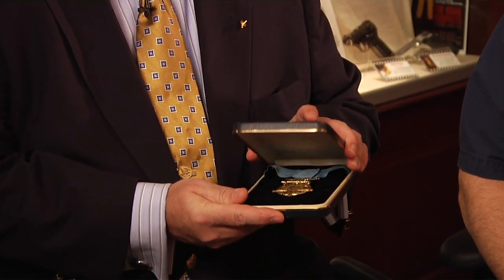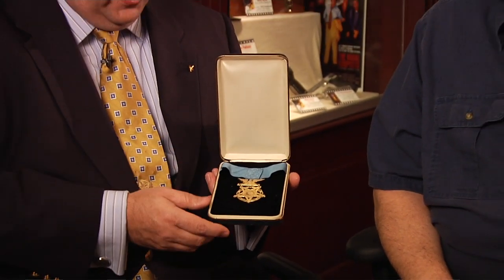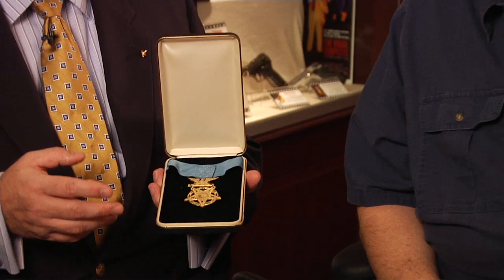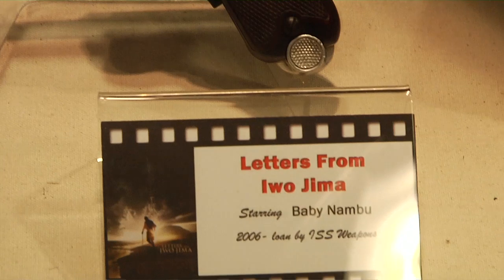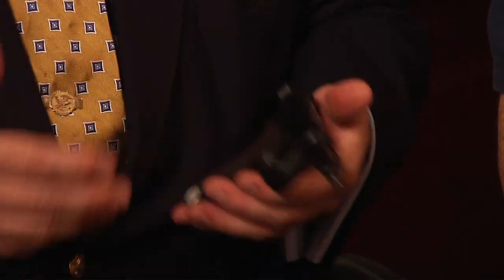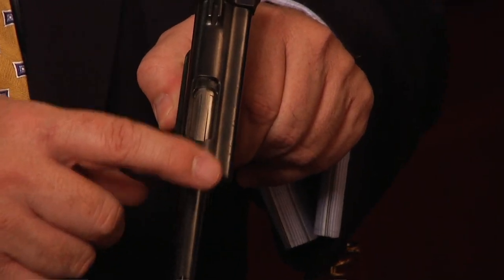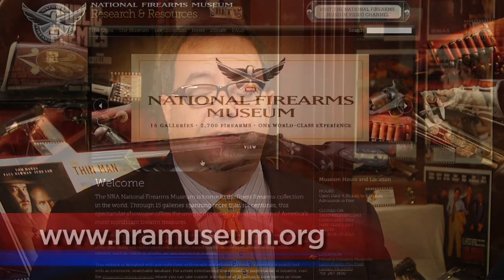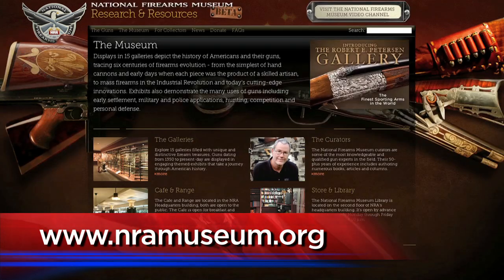Curator's Corner: Props from Clint Eastwood Movies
Repro Congressional Medal of Honor made for Clint Eastwood to wear in Hearbreak Ridge and Baby Nambu Pistol used in Eastwood's Letters from Iwo Jima.
From the NRA National FIrearms Museum's Hollywood Guns Exhibit, as featured Curators Corner with Phil Schreier and John Popp